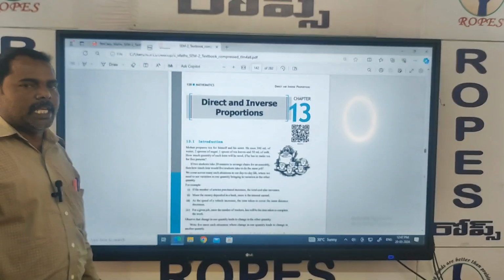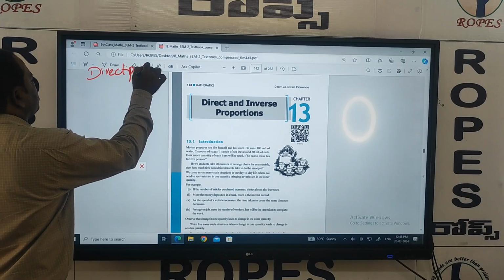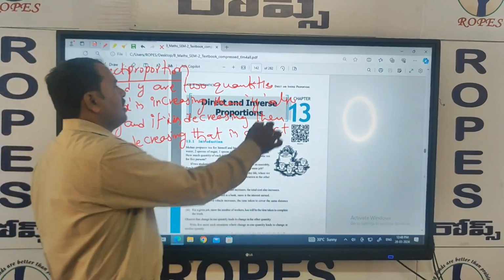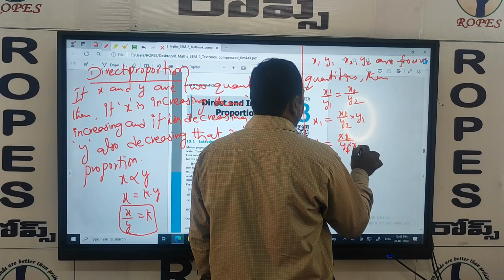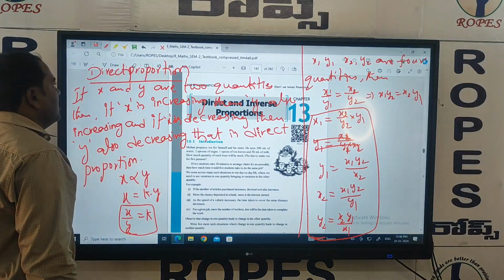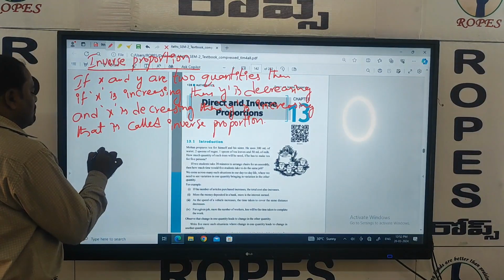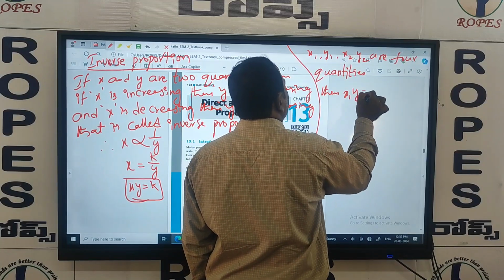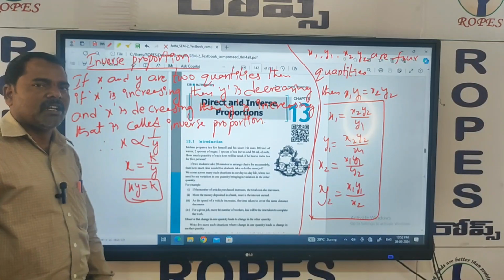8TH MATHS DIRECT AND INVERSE PROPORTION VIDEO 05